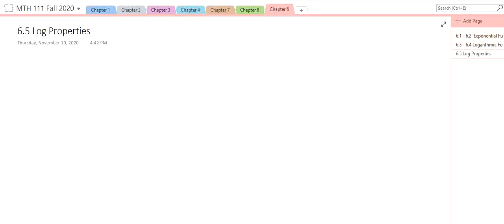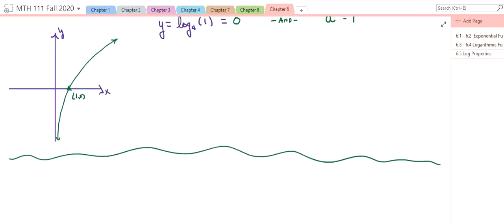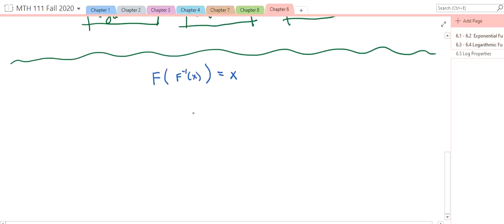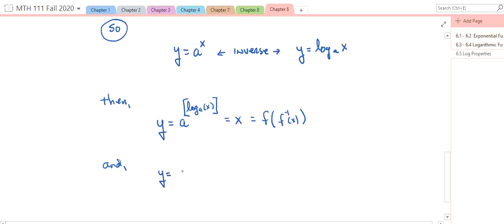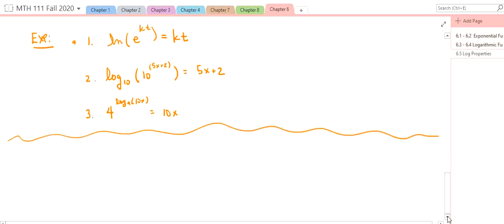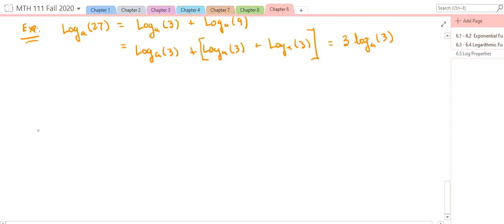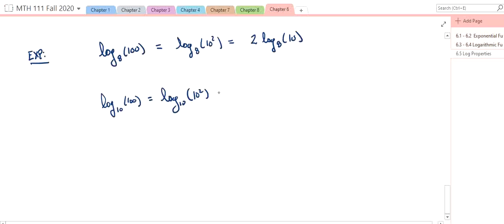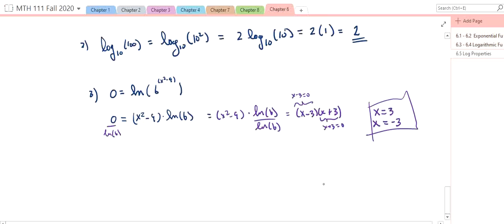MTH 111 Log Properties 6 5